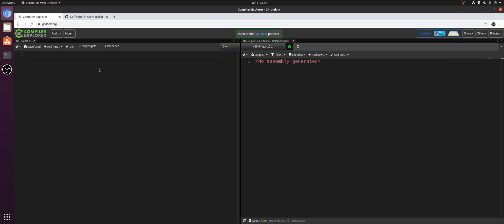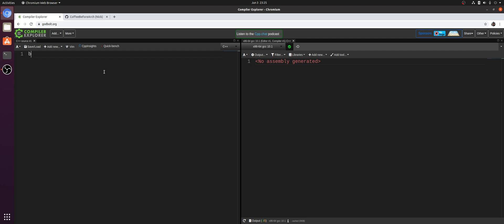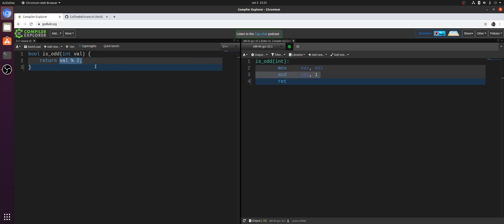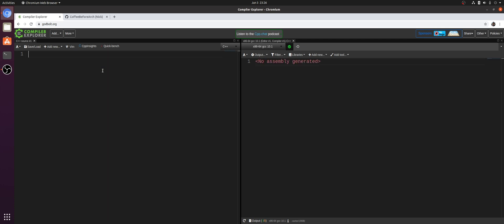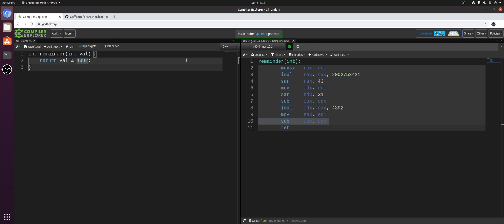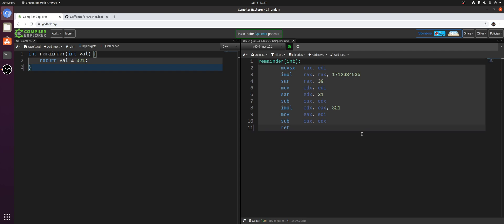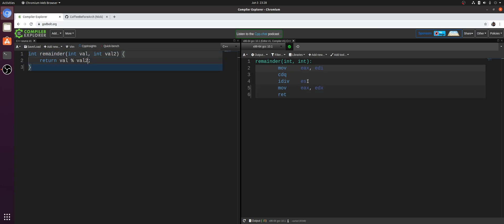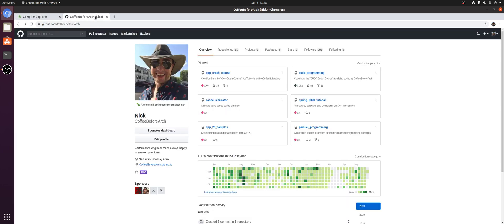Advanced Topics: Strength Reduction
In this video we look at the compiler optimization strength reduction!